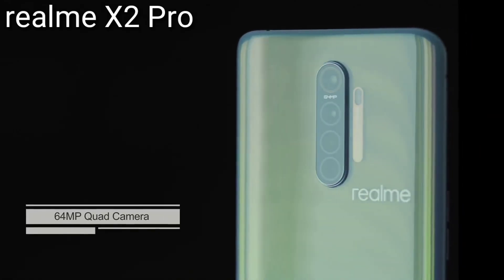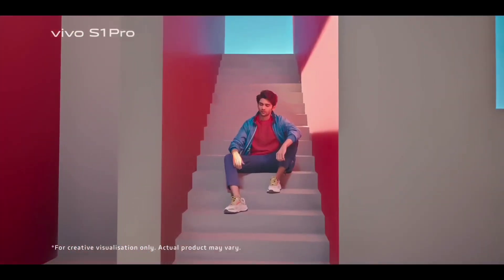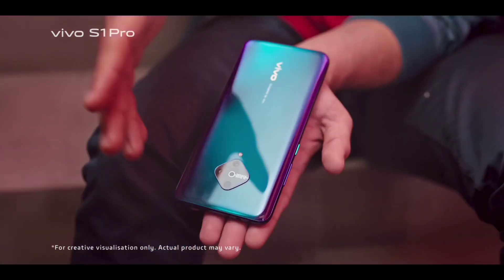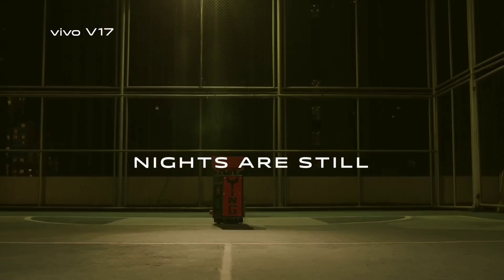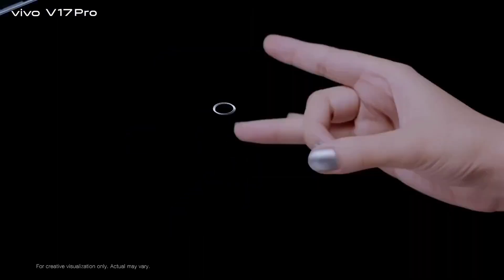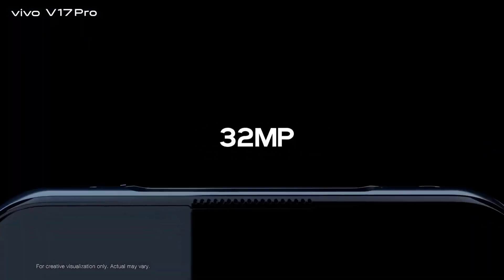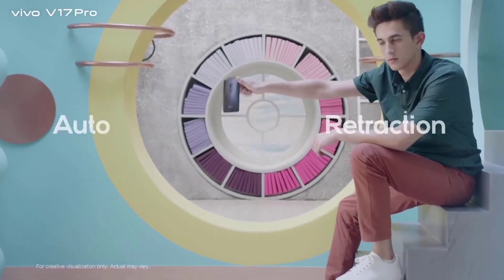Paytm ( 10×1=100 )rupees gift🎁🎁 voucher giveaway.⚡⚡Best Quad primary camera smartphone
## Paytm_100_rupees_gift_voucher_giveaway.